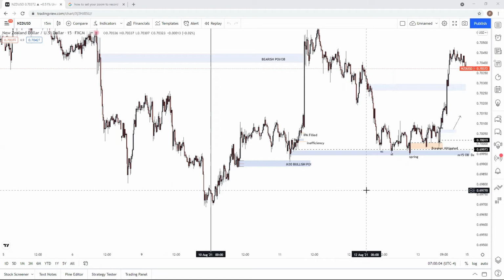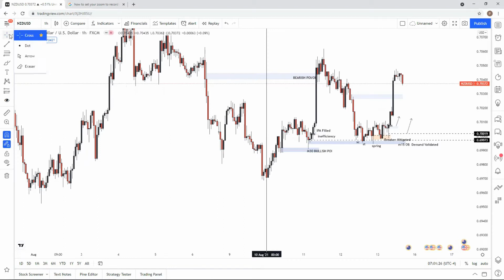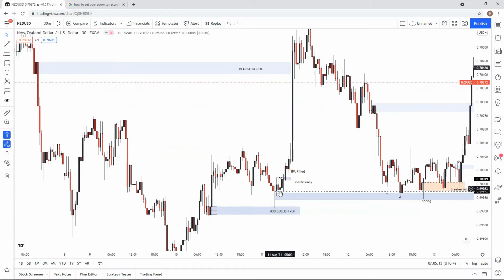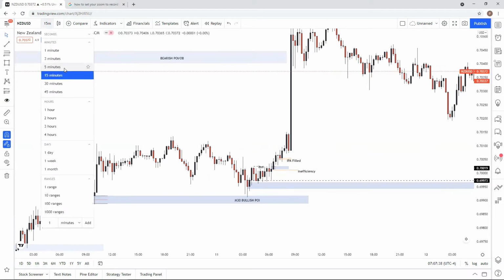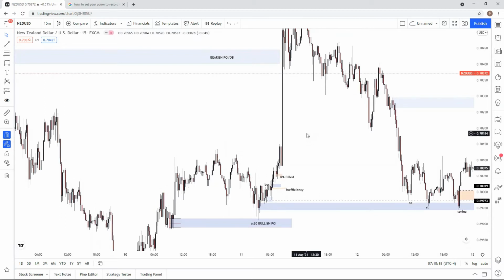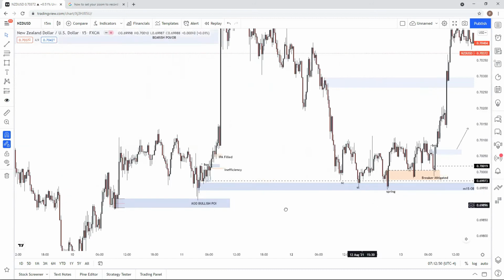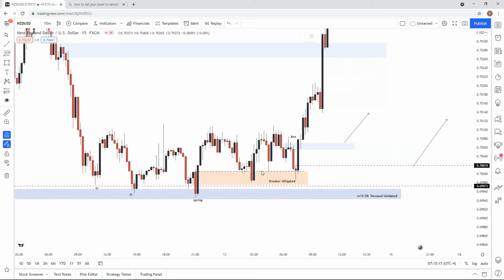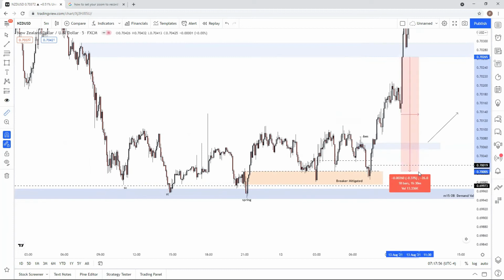NZDUSD 1:17RR TRADE BREAKDOWN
WARNING :
the content of this video should not be considered as Financial Advice but
for esucational Purposes only.

In this week's review, I decided to carefully breakdown the reasons/idea behind our Bias for Longs in NZDUSD, which collectively yielded a 1:17RR
in both trades.